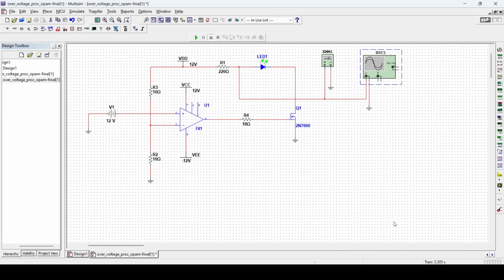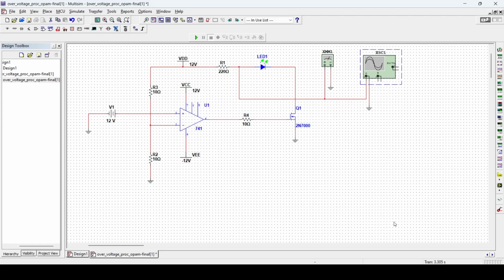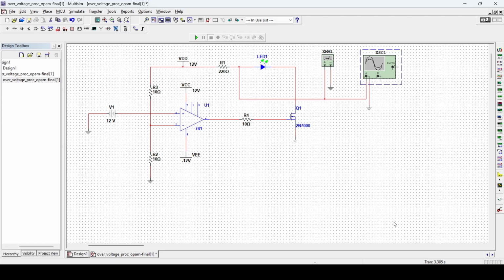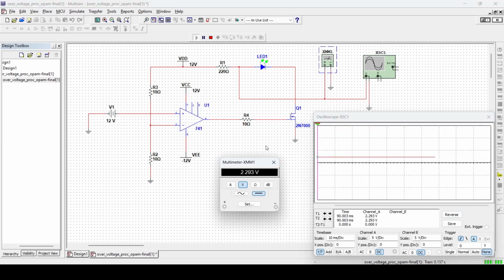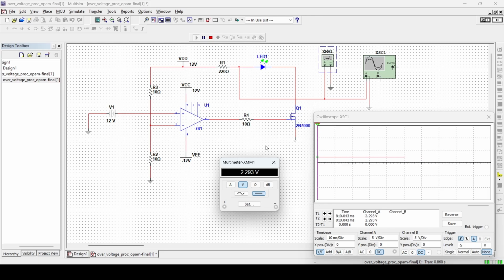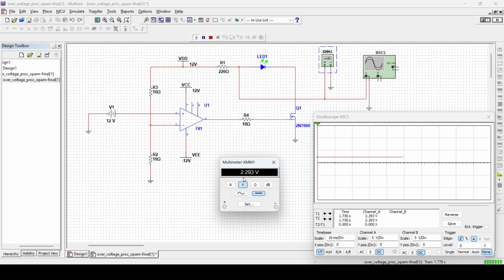Over Voltage Protection Circuit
In this video, we dive into the Over Voltage Protection Circuit using an Op-Amp (LM741) and demonstrate its complete working through a live Multisim simulation.
If you're an engineering student, project builder, or someone learning electronic circuit design, this video is a must-watch!